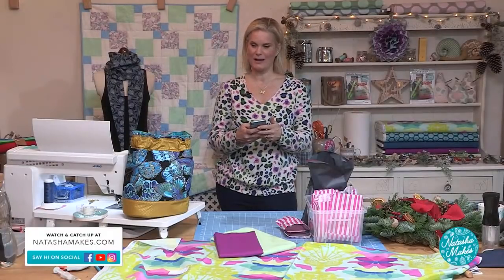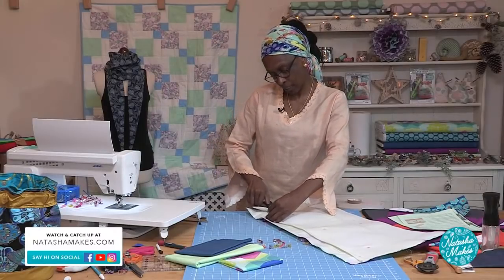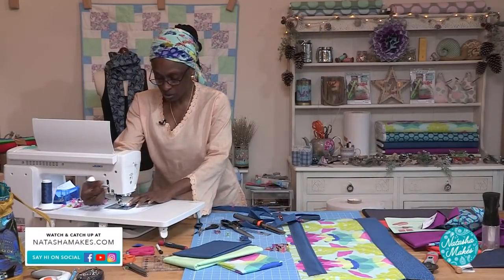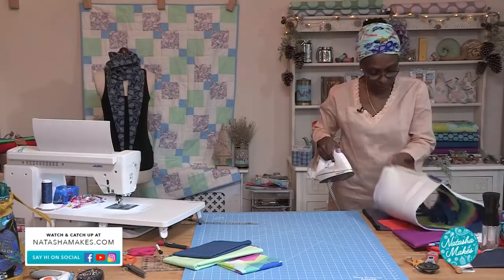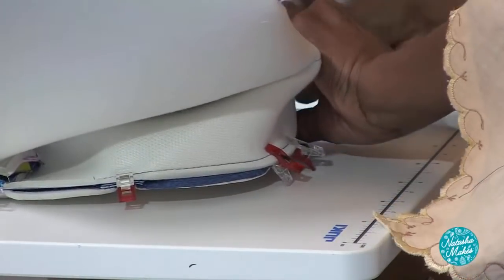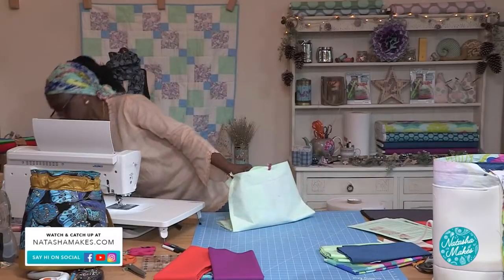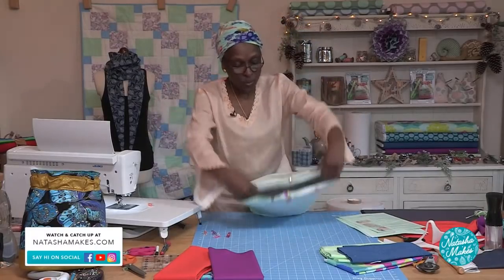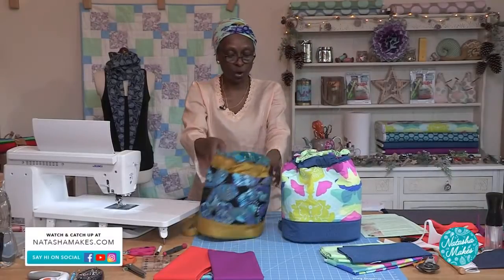Natasha Makes - Textile Tuesday 24th November 2020